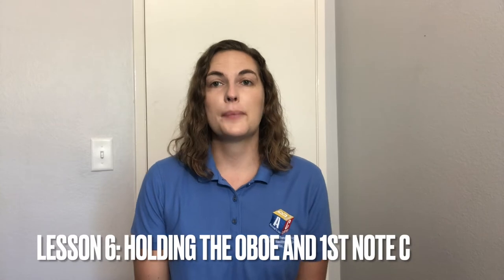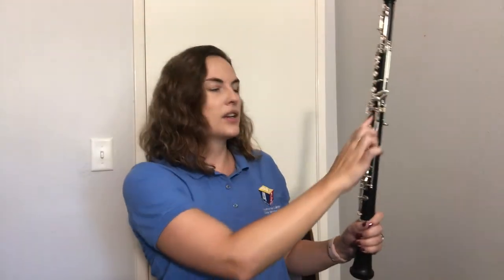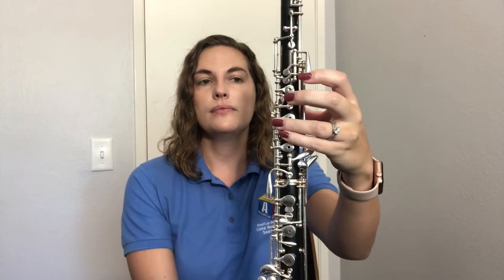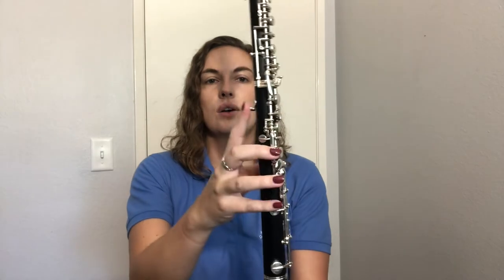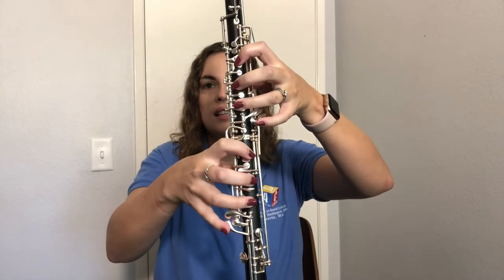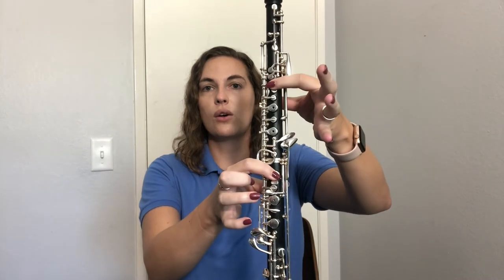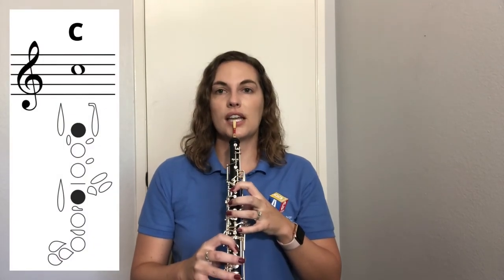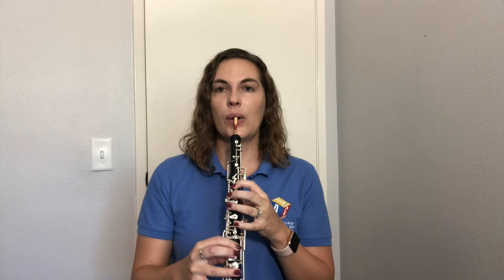GoBoe! Lesson 6: Holding the Oboe and First Note C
This is the sixth video in the “GoBoe: A Beginner’s Guide to Oboe” Series. In this video, we will learn how to hold the oboe, proper hand position, and how to play your first note C. Please for more resources.